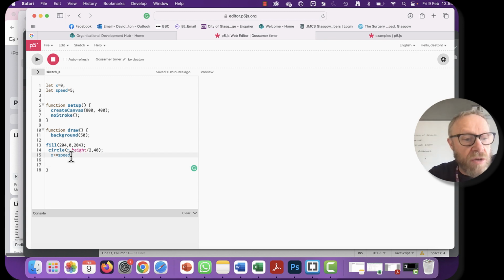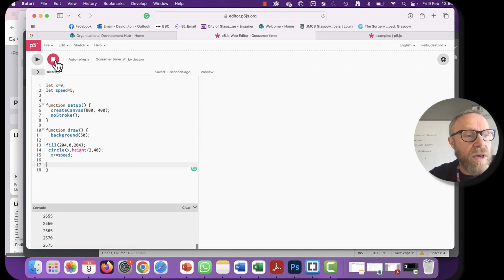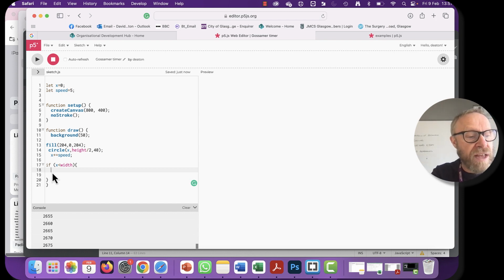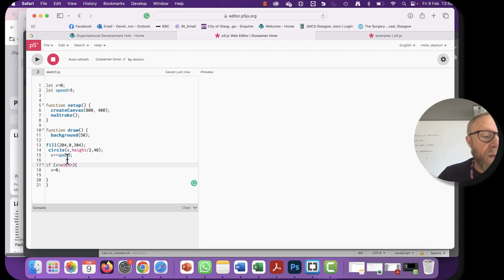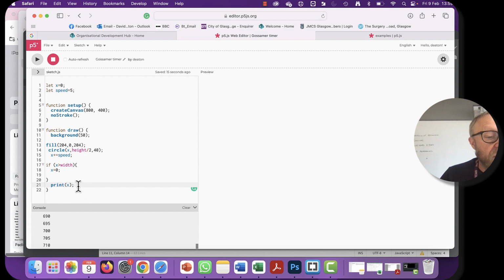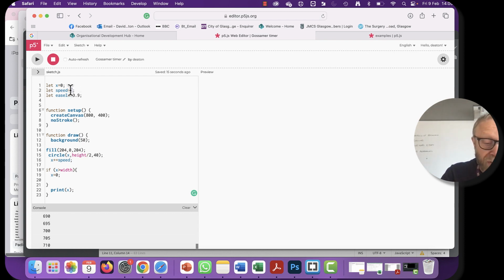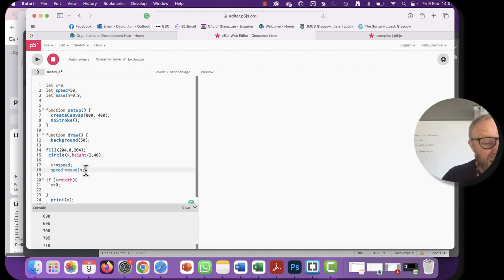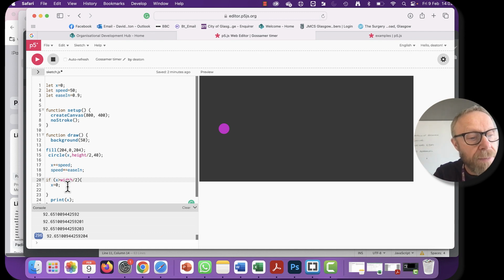Introduction to Conditional Statements